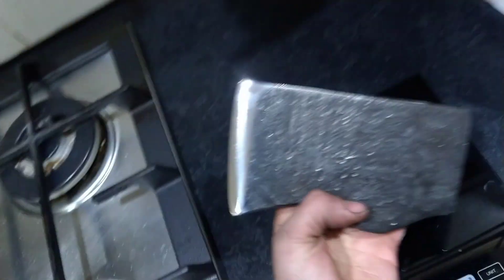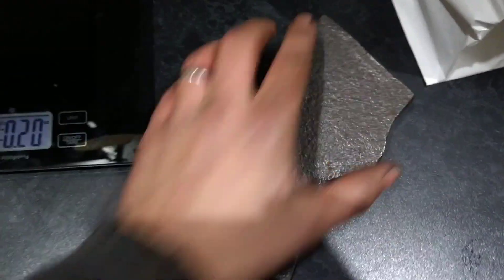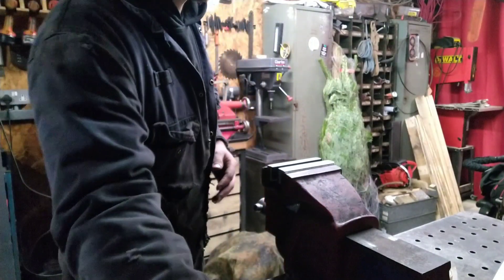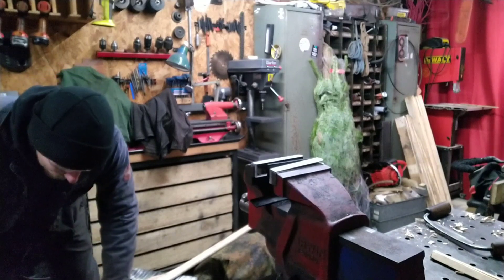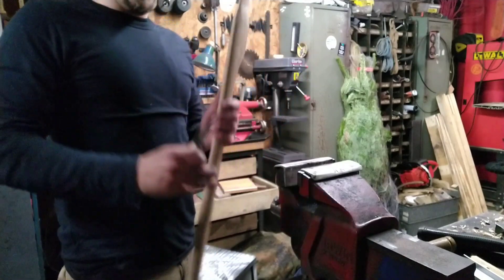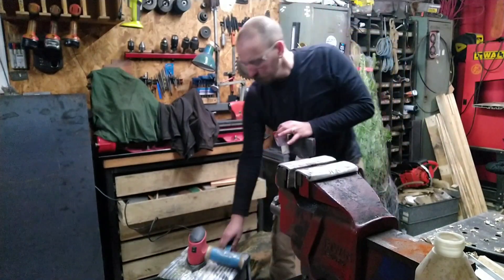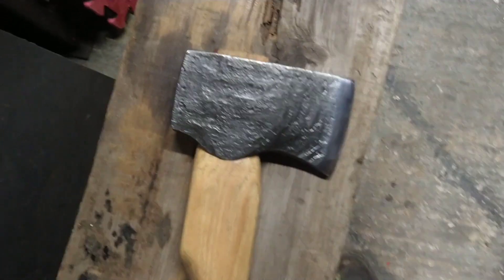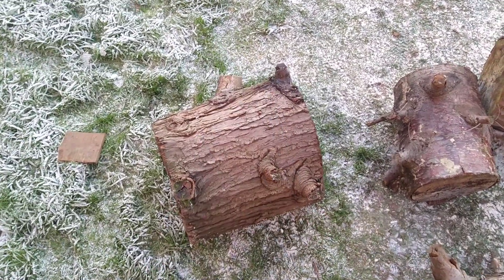Forged splitting axe - handle fitting and test run!!